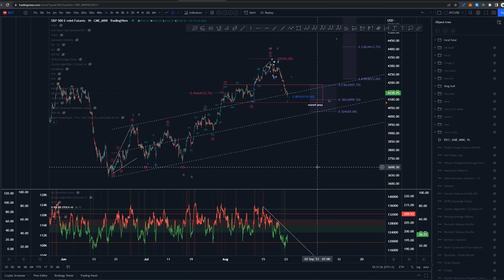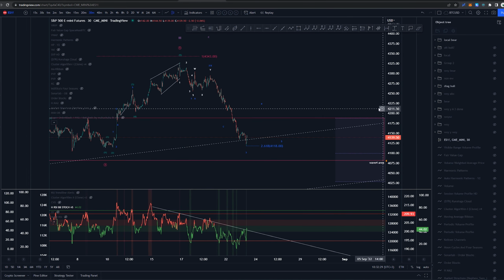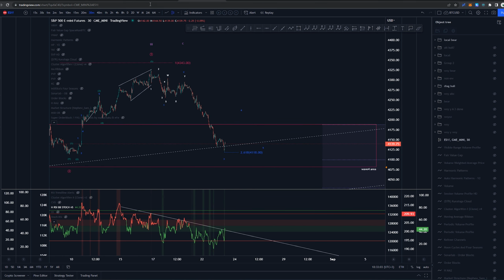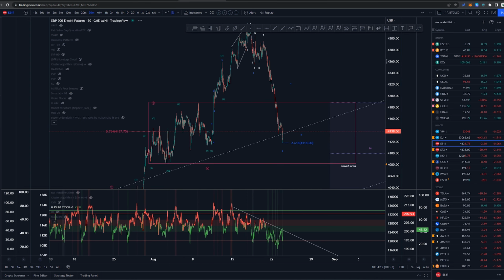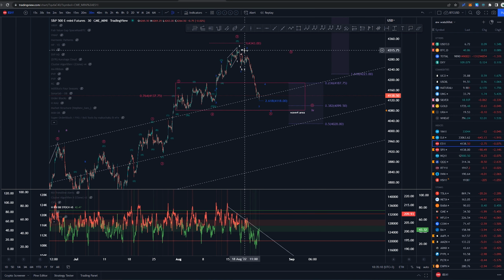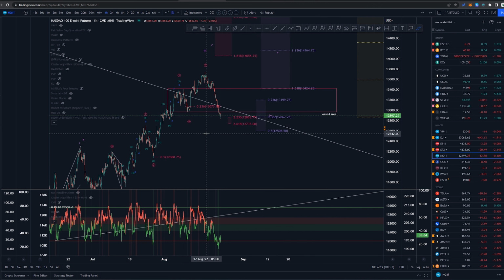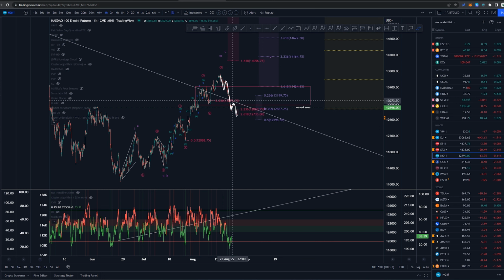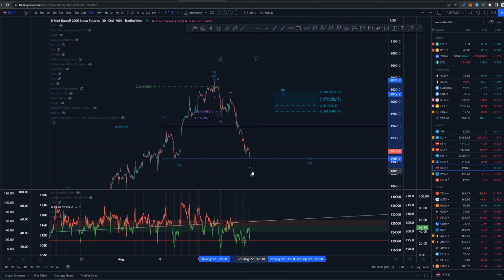SP500 ($SPY/SPX) Price prediction - Technical analysis with Elliott Wave Theory